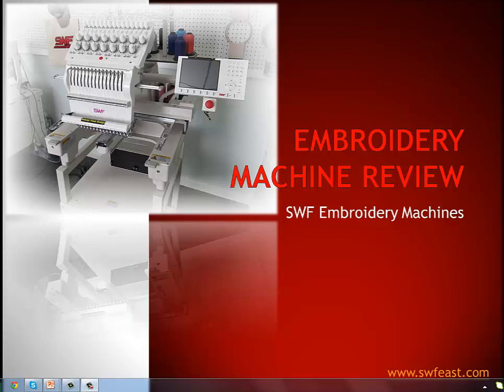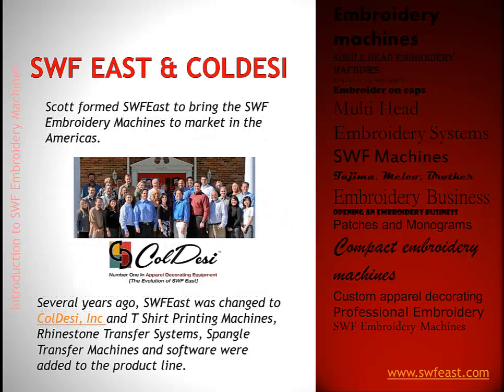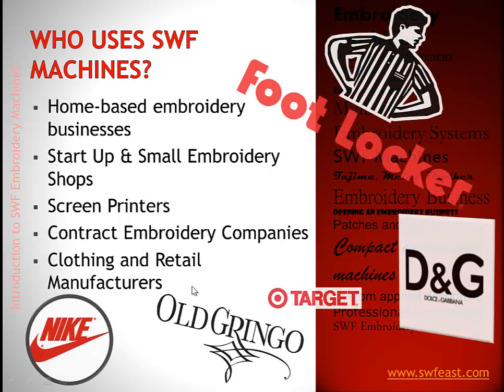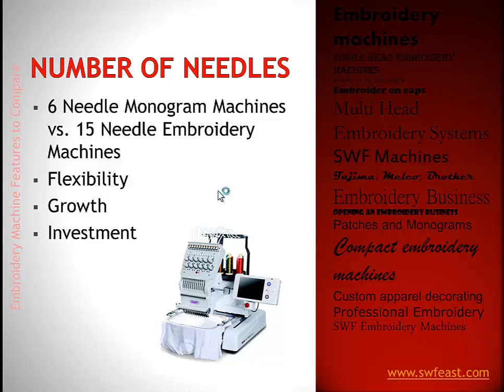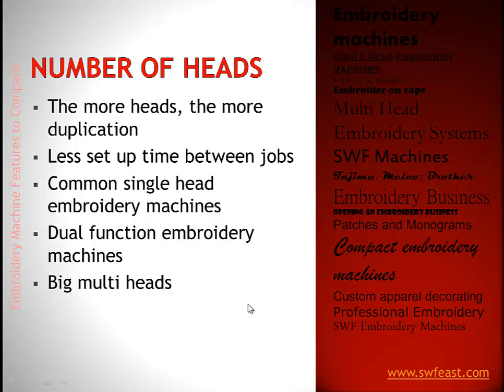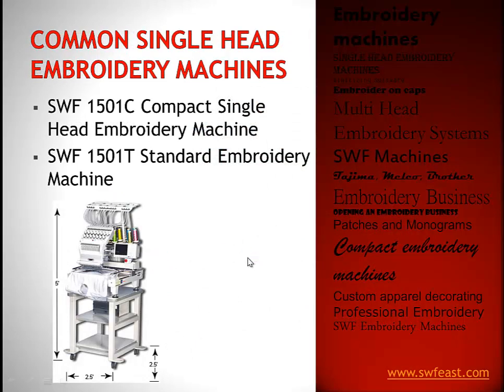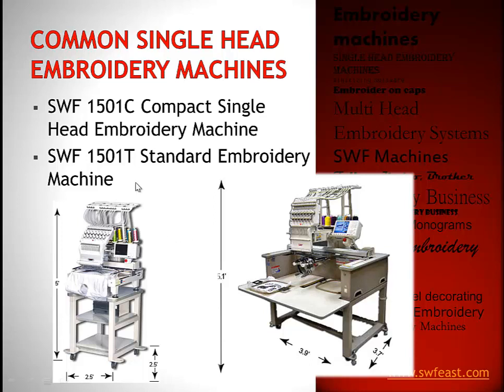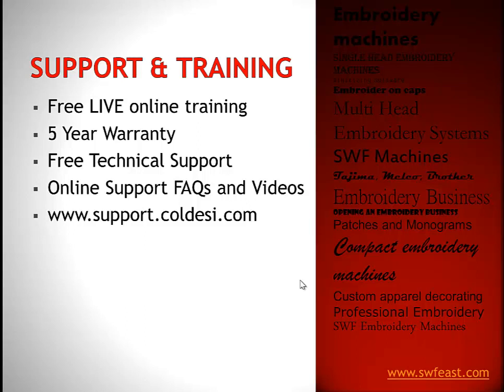Best Embroidery Machine Review and Comparison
It's important that you choose the right embroidery machine for your business, and you can find information to help you do that or by calling ColDesi at: 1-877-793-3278.

This presentation covers the difference between single head embroidery machines, 4 head embroidery machines and larger, as well as reviews SWF embroidery machines and the market. All of our embroidery machines come with one version of Stitch Era embroidery software from Sierra.

If you're starting or expanding an embroidery business, this video review of embroidery machines should help!